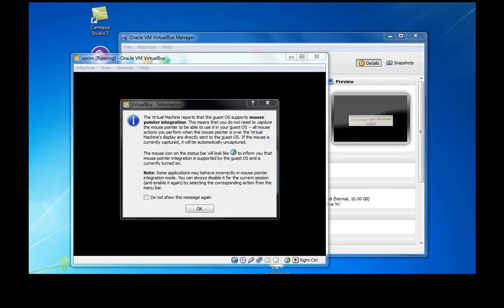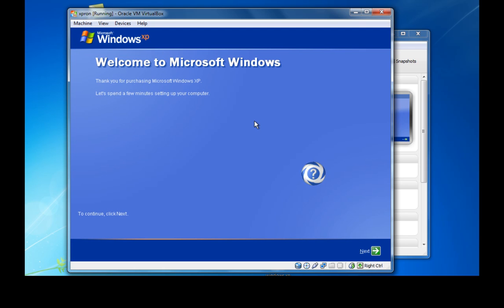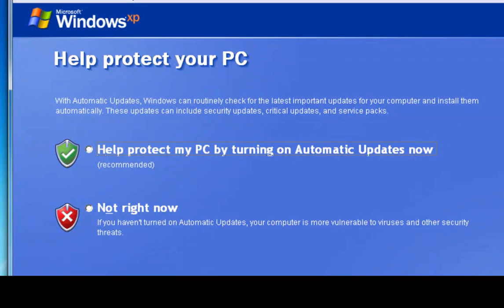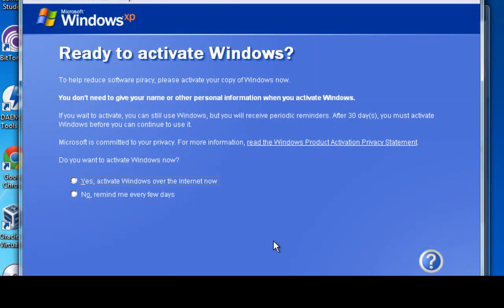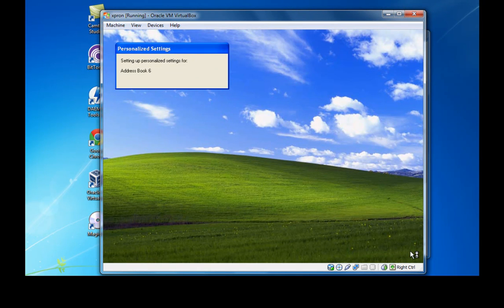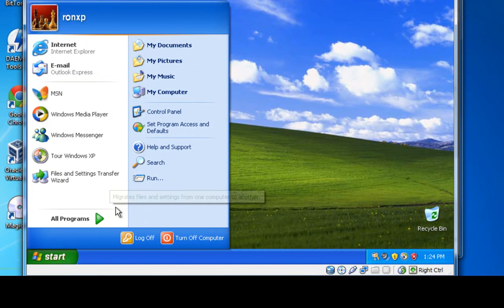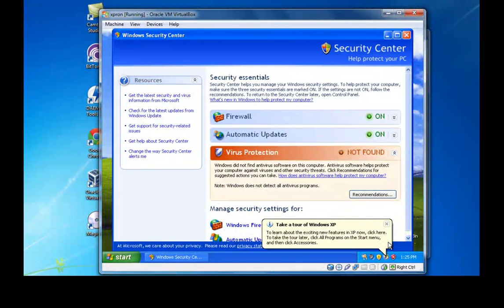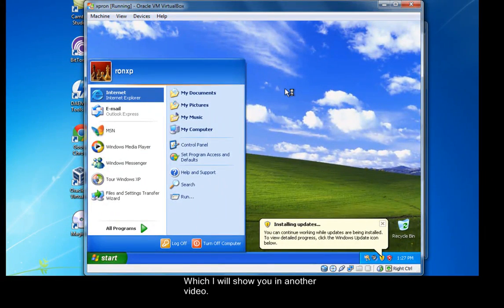install windows xp part 2.mp4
These are the final steps in installing Windows X P.